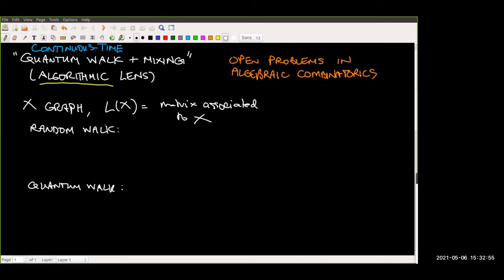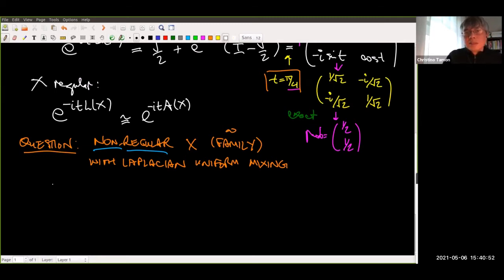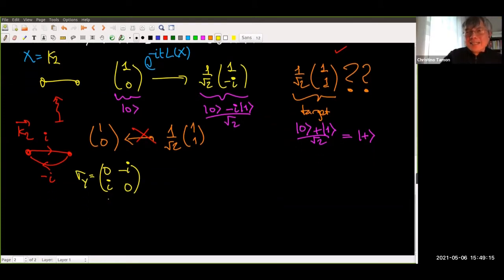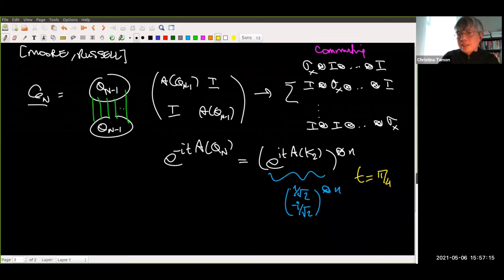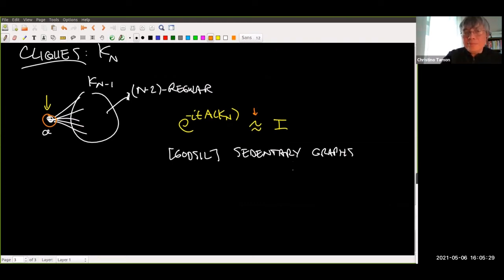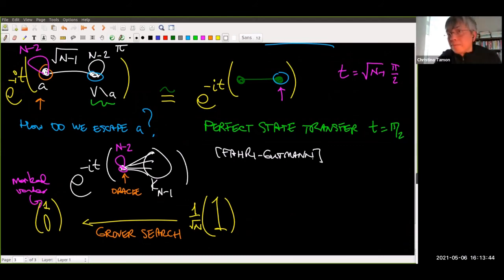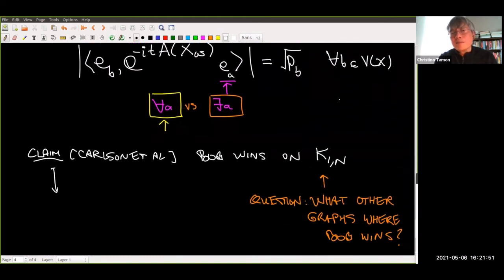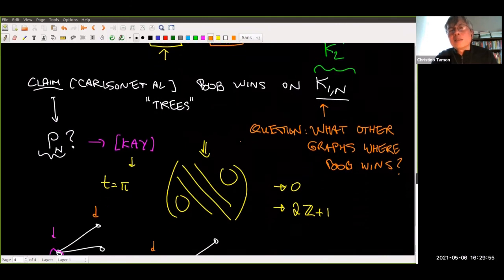Algebraic Graph Theory: Quantum mixing through the algorithmic lens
Talk by Christino Tamon.

We explore the algorithmic side of mixing in continuous-time quantum walks. After a brief survey of early works in the area, we focus on natural applications of mixing for quantum computational tasks. Along the way, we mention some related open problems and may slightly perturb the normal notions of mixing.